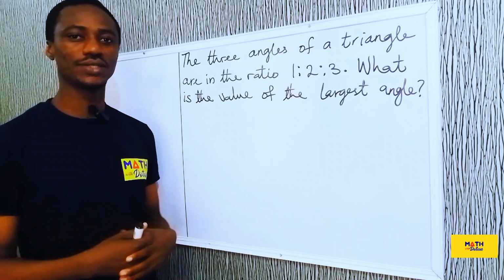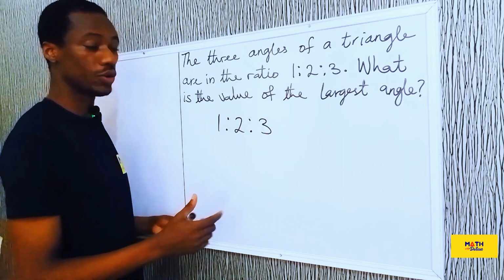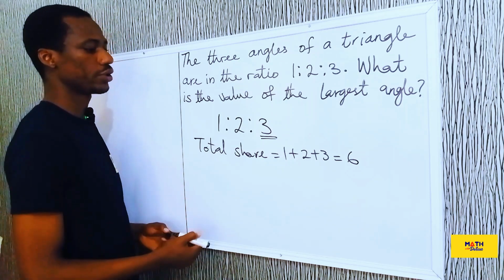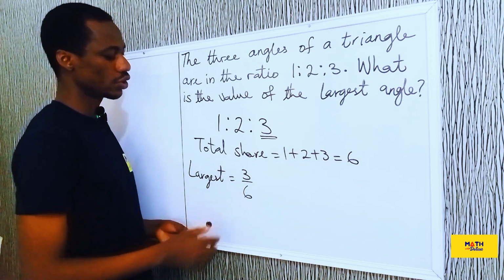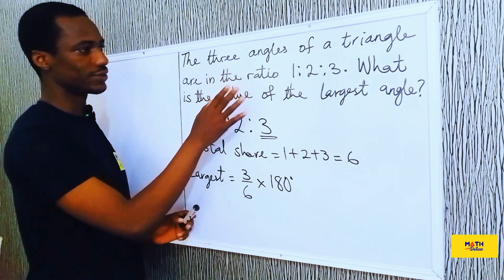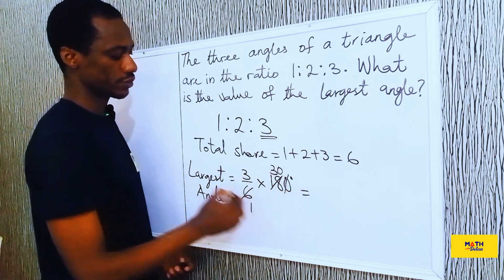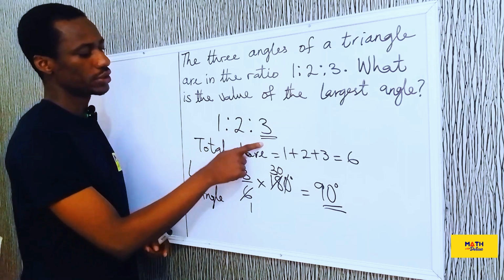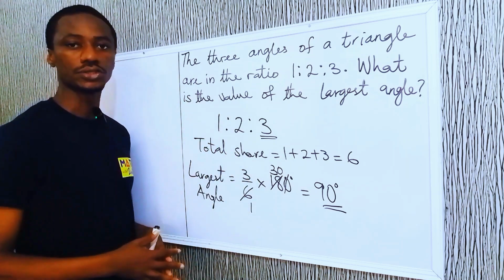NCEE Past Question | Largest Angle of a Triangle in Ratio 1:2:3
In this video, we solve a past question from the National Common Entrance Examination (NCEE):
The three angles of a triangle are in the ratio 1:2:3. What is the value of the largest angle?

You’ll learn how to:
✅ Use the triangle angle sum rule (180°)
✅ Apply ratios to share the total correctly
✅ Find the value of the largest angle step by step

This is perfect for pupils preparing for the NCEE, teachers guiding their learners, and parents supporting their children at home.